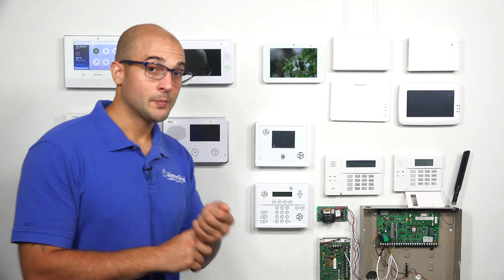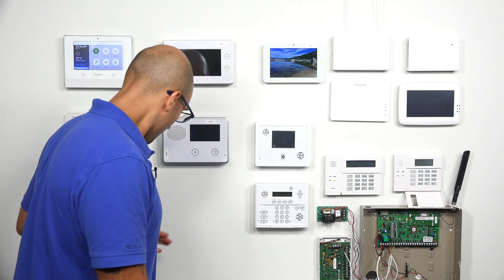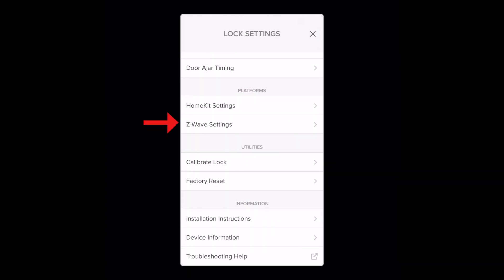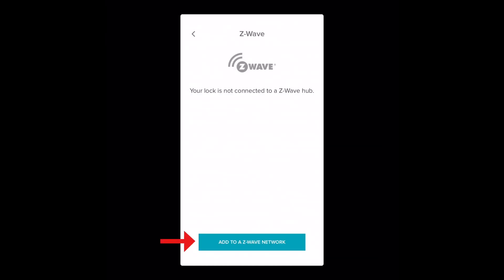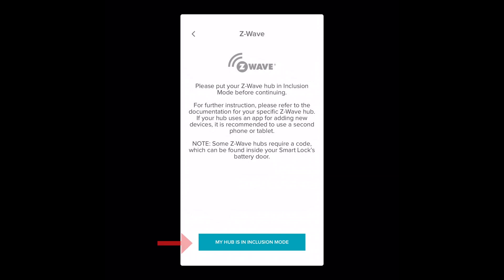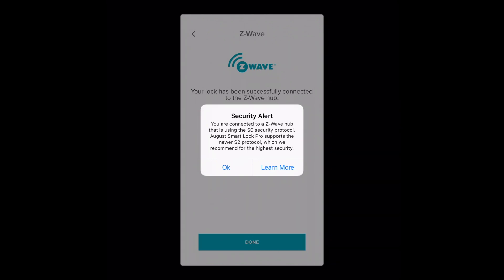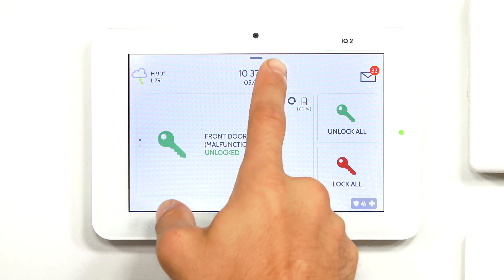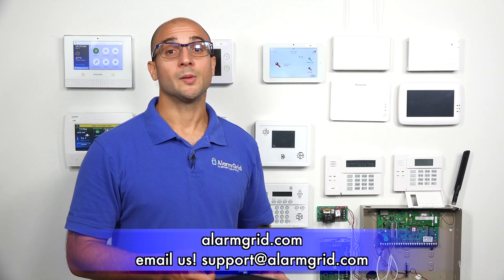Including the August Smart Lock Pro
In this video, Joe shows users how to include the August Smart Lock Pro with a Z-Wave network. This is important if you want to control the lock through an interactive service platform like Total Connect 2.0 or Alarm.com. This is also necessary if you want to use the pro with automated smart scenes.

The August Smart Lock Pro is unique in that it can be used with a Z-Wave network and an Apple HomeKit at the same time. This makes it an extremely versatile smart lock. The device already comes with Z-Wave capabilities built in. You just need to add it to a Z-Wave network. This will require a Z-Wave controller. Many security systems also double as Z-Wave controllers right out of the box. Some examples of systems with Z-Wave functionality include the Resideo Lyric Alarm System and the Qolsys IQ Panel 2 Plus.

Before you can begin the Z-Wave pairing process, you must first pair the August Smart Lock Pro with the August Home App on an Android or iOS device. This will require creating an August account. All Z-Wave setup is performed through the August Home App. The August Smart Lock Pro is smart enough to tell the August Home App whether or not it is currently paired with a Z-Wave network. As a result, the August Smart Lock Pro is one of the very few Z-Wave devices where you don't have to clear it from the network before pairing.

If you ever need to move the August Smart Lock Pro to a new Z-Wave network, you will need to exclude it through the August Home App. You must have access to the Z-Wave controller or hub. If you don't, then you will need to perform a Z-Wave factory reset. This should only be done if the Z-Wave controller or hub is destroyed or inaccessible.You will then be able to pair the August Smart Lock Pro with a new Z-Wave network.

Pairing the August Smart Lock Pro with a Z-Wave network will allow you to include the device with smart scenes for automatic operation and control alongside other Z-Wave devices. If your primary Z-Wave controller is a security system with access to Alarm.com or Total Connect 2.0, then you will be able to control the lock remotely through these networks as well. Total Connect 2.0 also allows the Z-Wave hub system to be setup as a secondary controller. This is great if you have another Z-Wave hub like Samsung SmartThings.